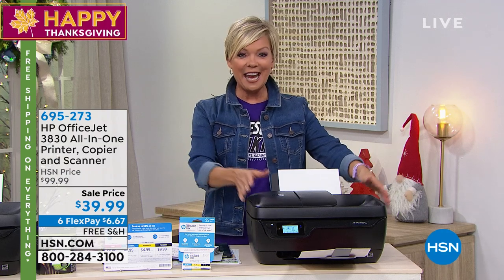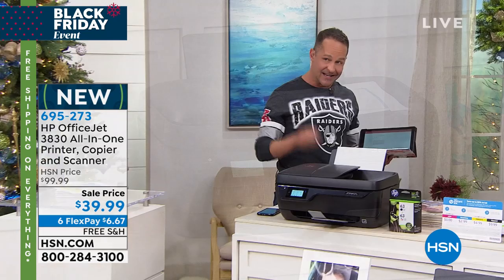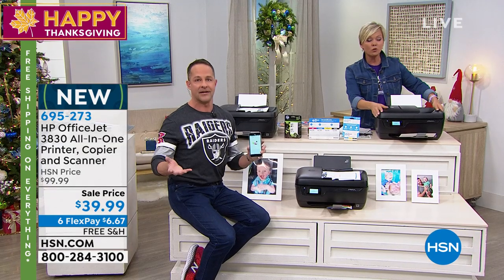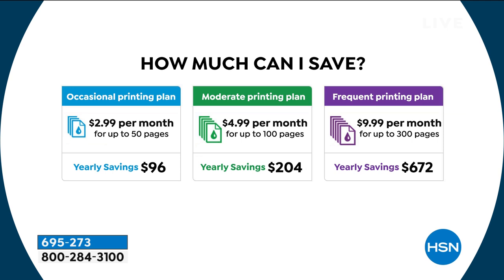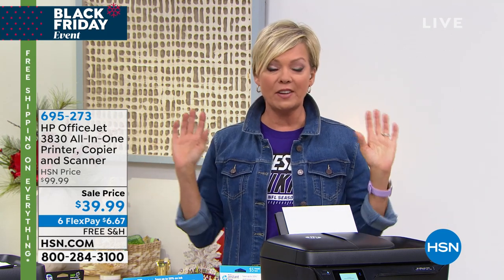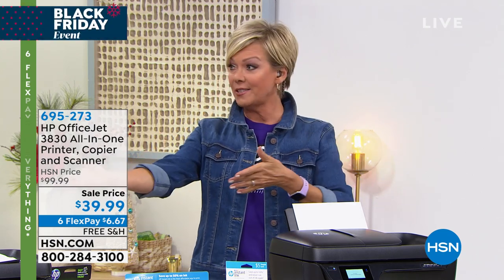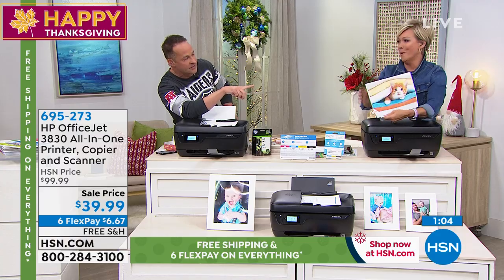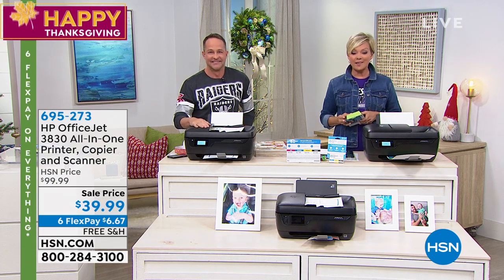HP OfficeJet 3830 AllInOne Printer, Copier and Scanner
Print a pile of crisp flyers for your yard sale. Scan and file digital copies of tax forms, receipts and bills. Or just send that ohsoperfect picture from your smartphone and create a frameready memory. What's better than a versatile printer that covers all your home office needs? Print from your smartphone or tablet from pretty much anywhere. On the printer that does it all quickly, wirelessly and economically, that fits in just about any space and works quietly in the background. And it comes with an HP Instant Ink voucher!

    HP Officejet 3830 allinone printer
    HP 63 Black Instant Ink Ready cartridge (190 pages)
    HP 63 TriColor Instant Ink Ready cartridge (165 pages)
    Power cord
    Phone cord
    Software CD
    Setup poster
    HP instant ink voucher